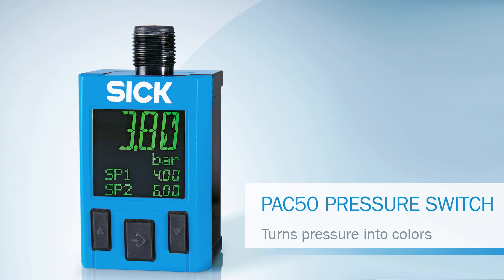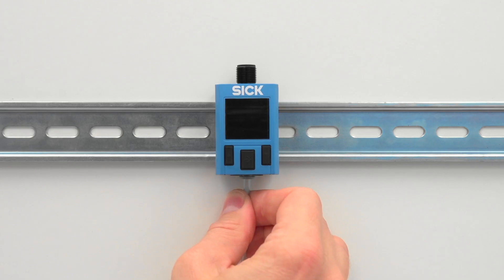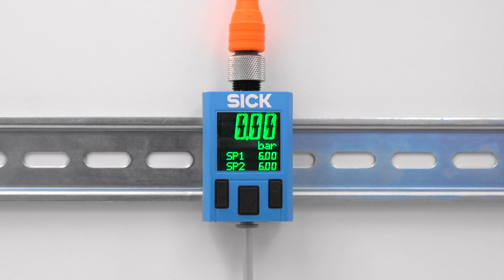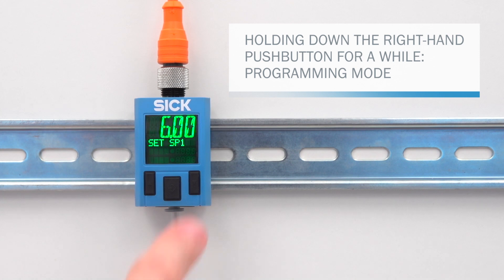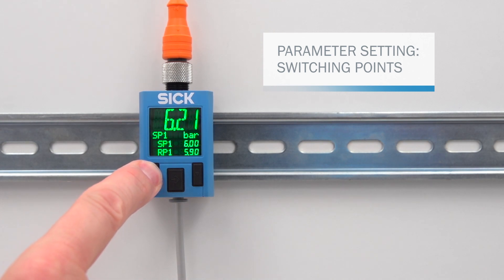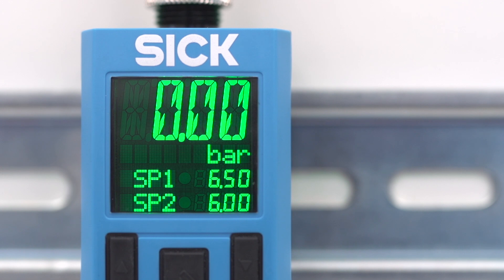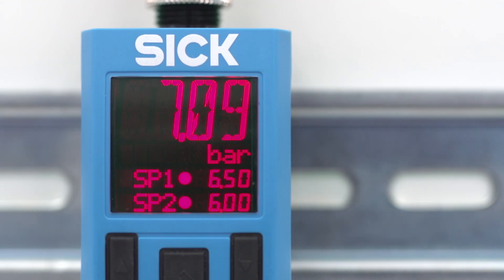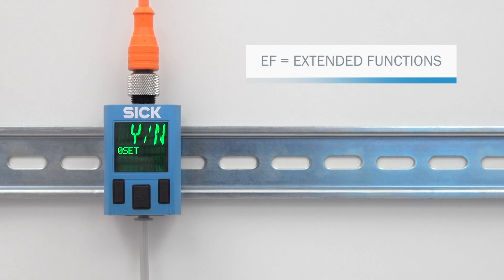Tutorial: Set-up of PAC50 pressure switch from SICK | SICK AG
The SICK PAC50 is a versatile pressure switch for pneumatics applications. The quick and easy set-up of the PAC50 is demonstrated in this video tutorial.

SICK AG
Erwin-Sick-Str. 1
79183 Waldkirch, Germany